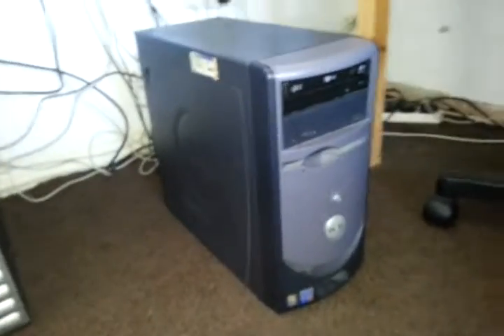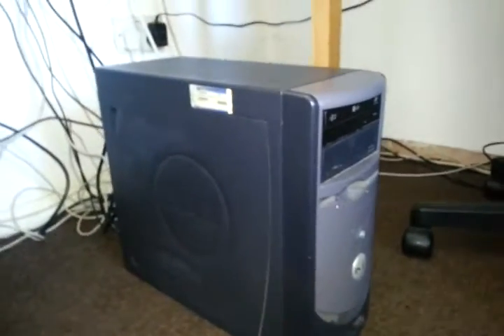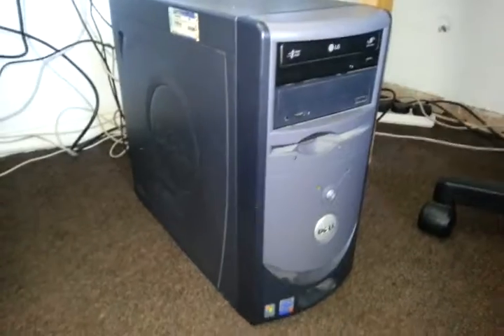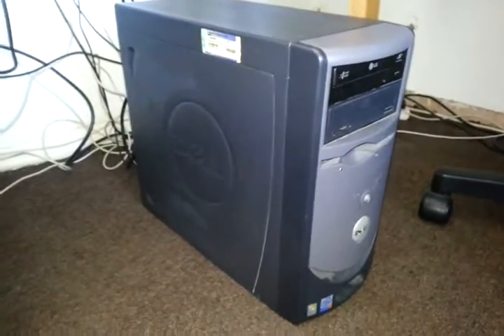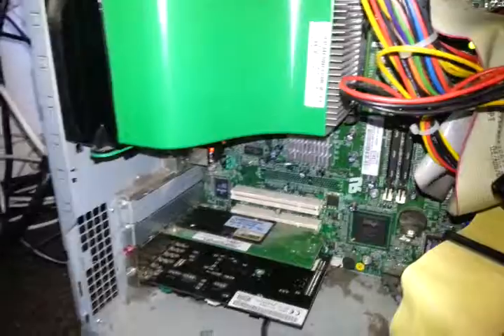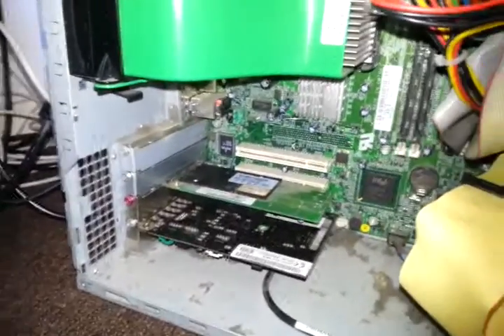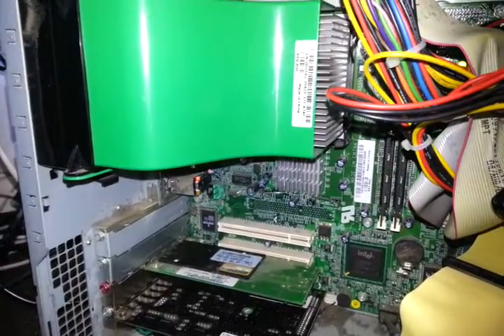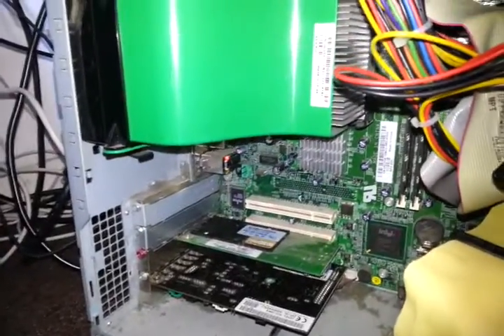Dell Dimension 2400. I need help with Windows 7 Drivers.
Can anyone tell me who has owned on of these and upgraded it to Windows 7. Where can you get the drivers to run the on board graphics card. Thanks!